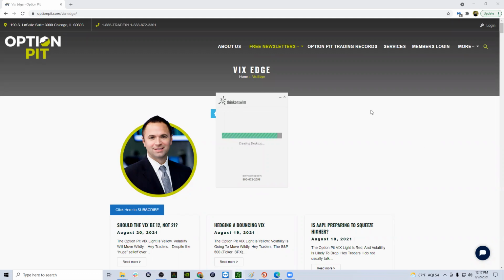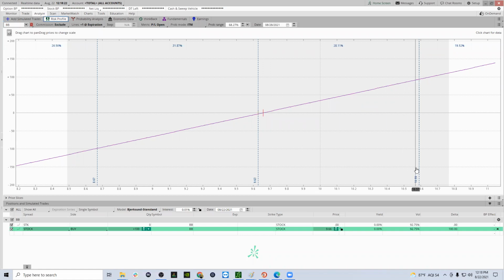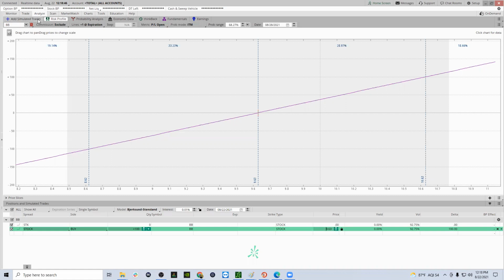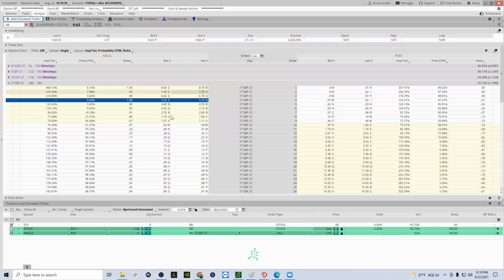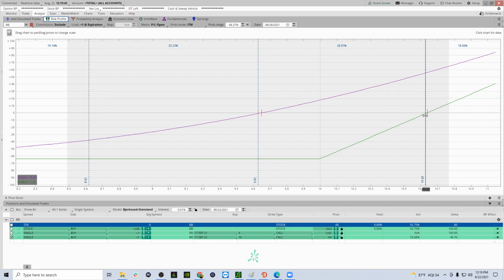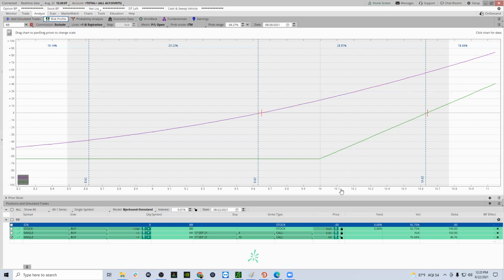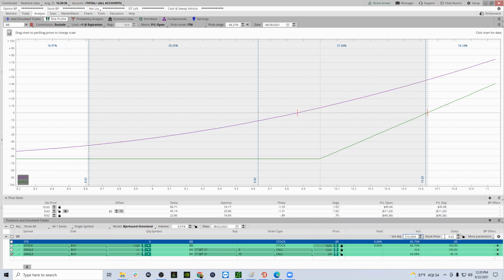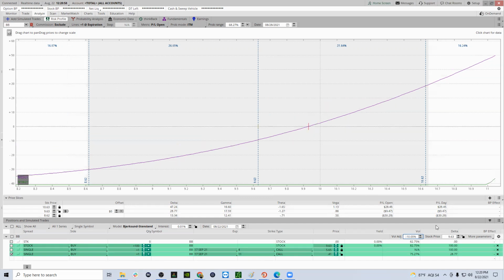Option Pit Rules of the Road: What is Option Delta